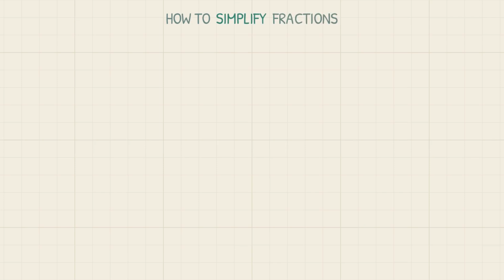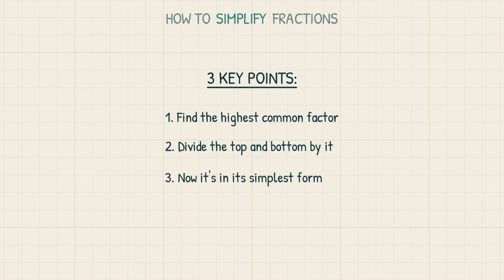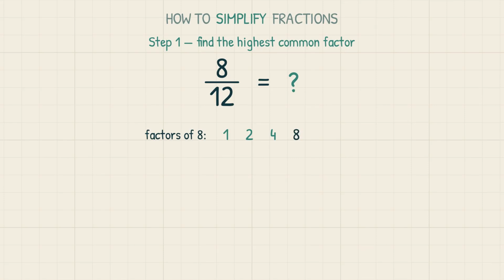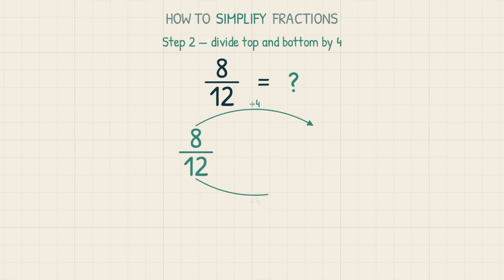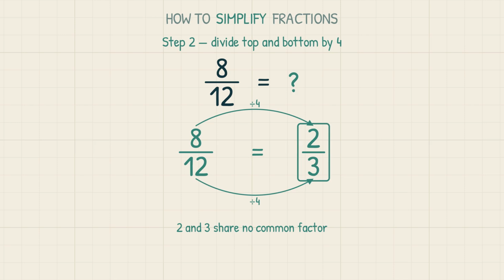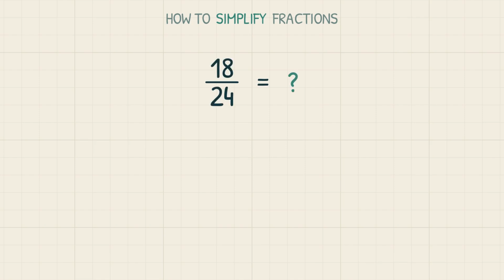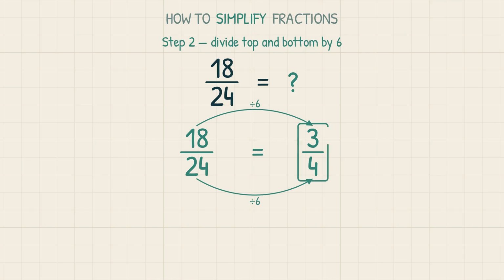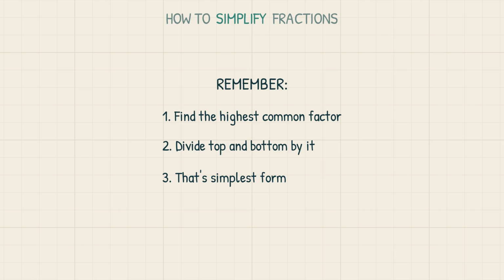How to Simplify Fractions | KS3 Maths Made Simple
Simplifying fractions is easy once you know the trick: find the highest common factor and divide. This short lesson shows you exactly how, with worked examples.

By the end you will be able to:
- Find the highest common factor of the top and bottom
- Divide both by it to get the simplest form
- Know when a fraction is fully simplified

Print it, work through it, and check every answer.

⏱️ Chapters (approximate - adjust to the final cut)
0:00 What "simplest form" means
0:25 Example: find the common factors
0:50 The highest common factor
1:05 Divide top and bottom
1:30 A second example
2:00 Quick recap

Who it is for: KS3 students in Years 7, 8 and 9, plus parents and tutors who want a clear explanation to share.

Mathtopus. Maths from every angle.